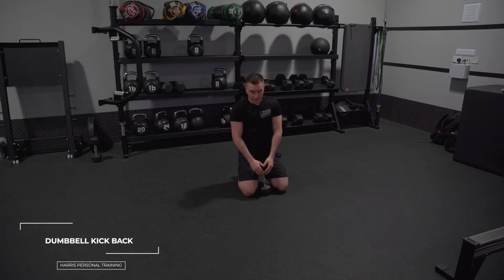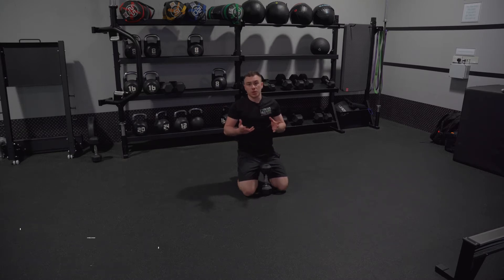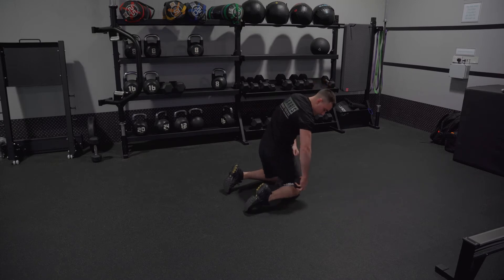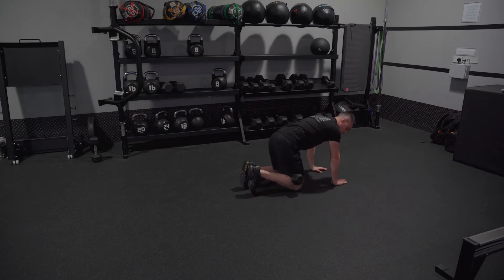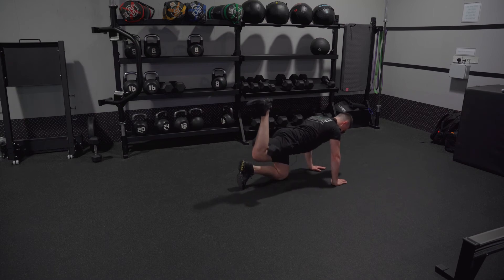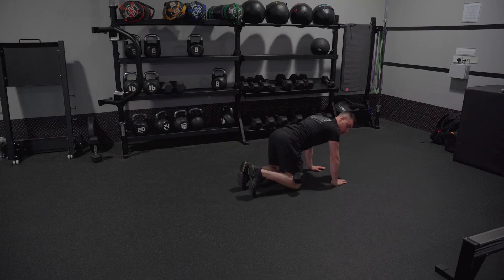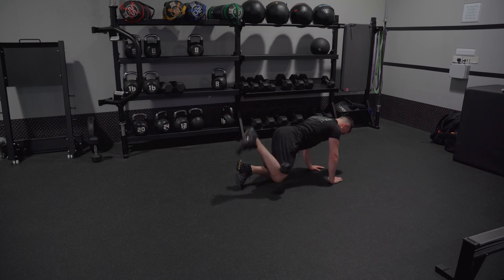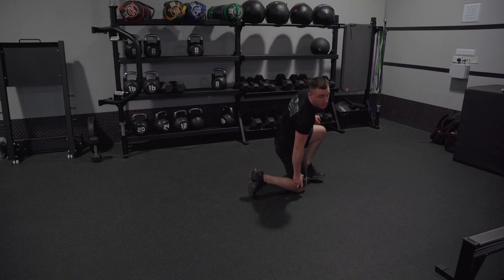How To Perform A Dumbbell Kick Back